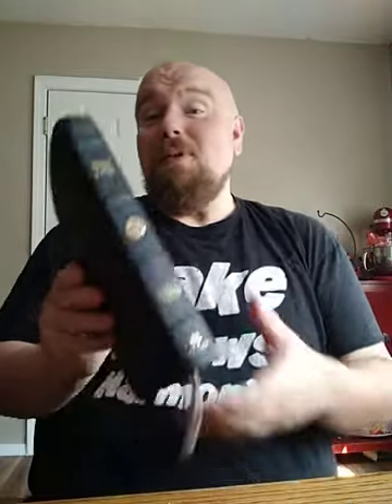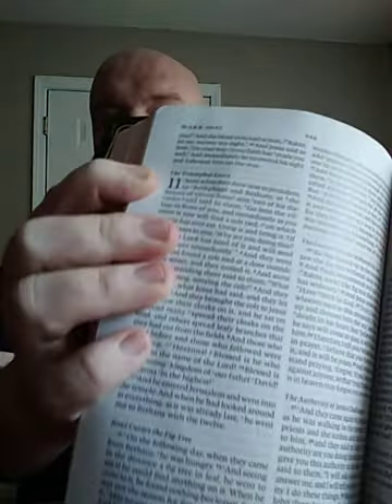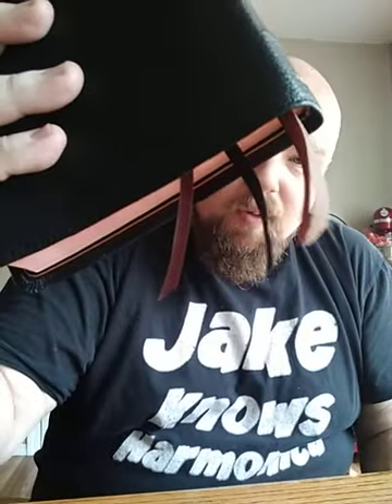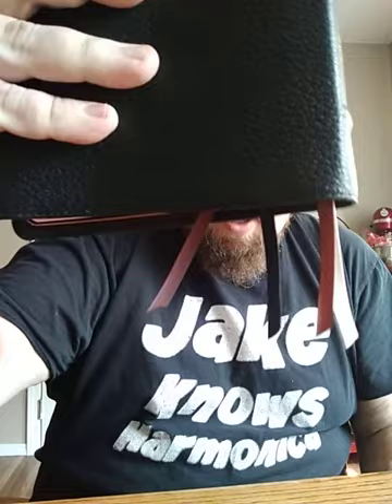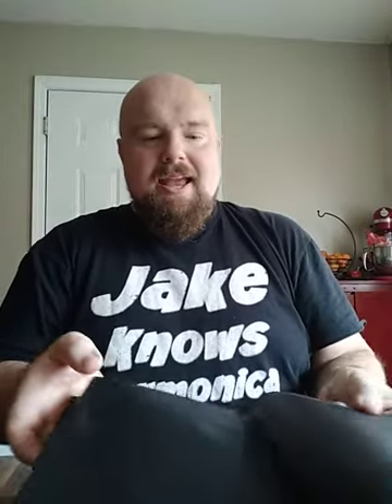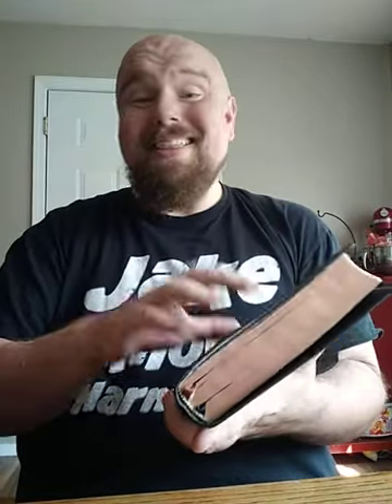My Favorite Bible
Jake attends Christian Leaders Institute Christian Leaders Institute offers internet-based education curriculum and materials to any individual who desires a Christian-based higher education